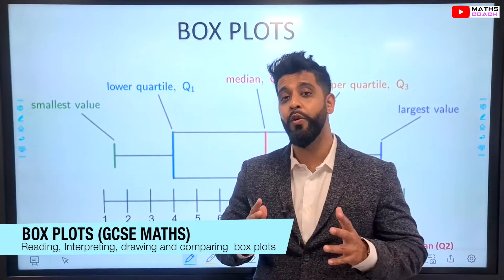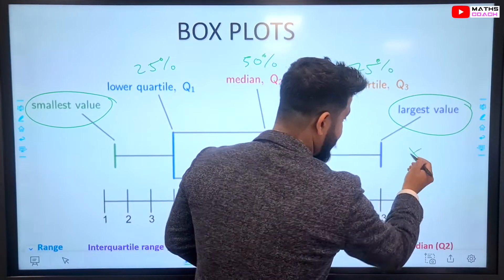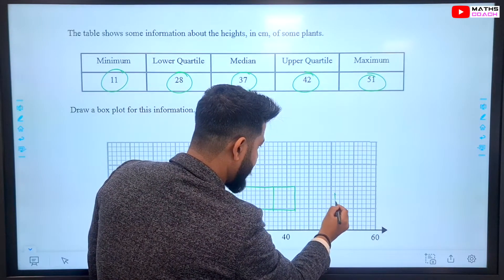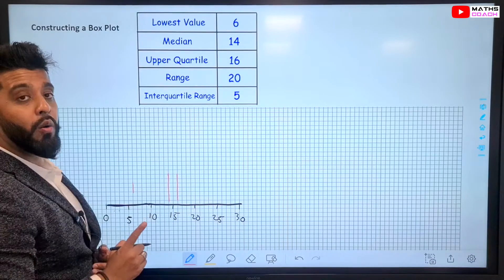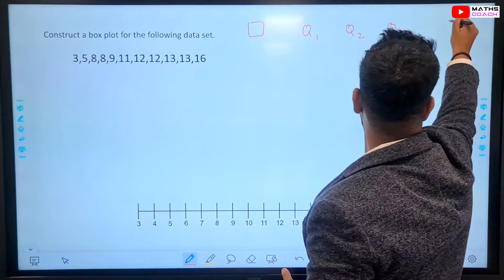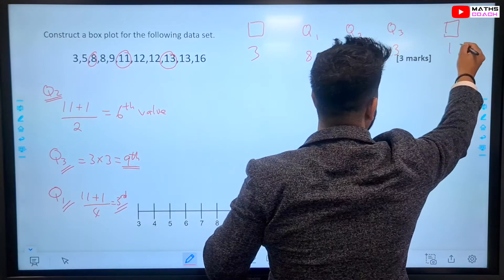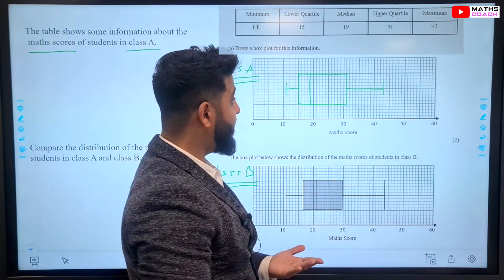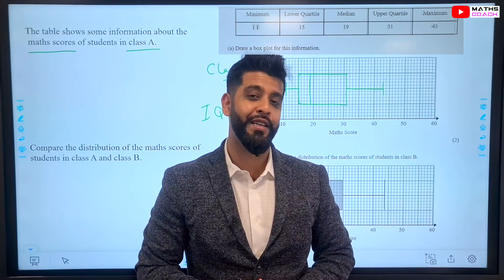Box Plots GCSE Maths - EVERYTHING YOU NEED TO KNOW !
Also called Box & whisker diagrams, in this lesson you will learn how to construct and interpret Box Plots that will prepare you for GCSE maths questions.

find out how to find IQR, median and answer various types of questions.